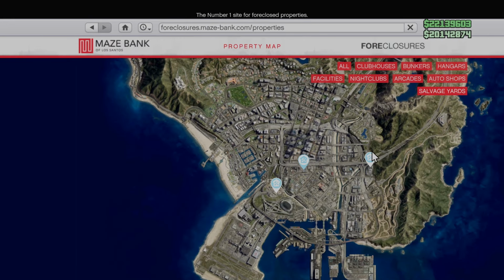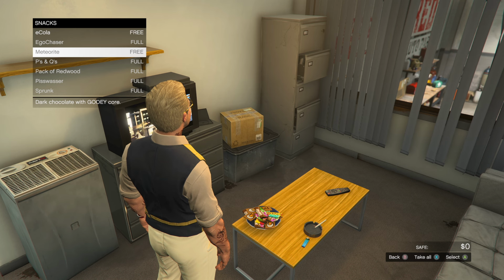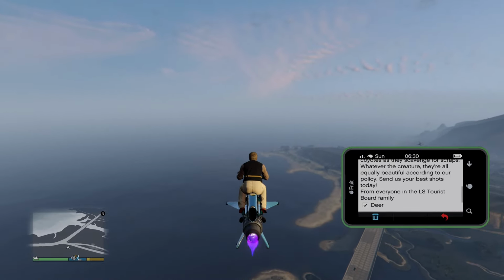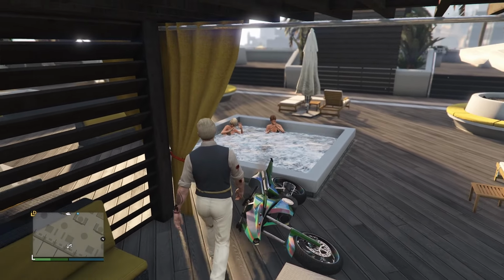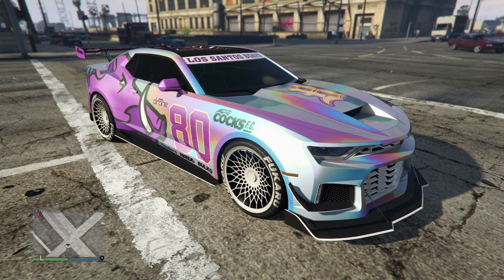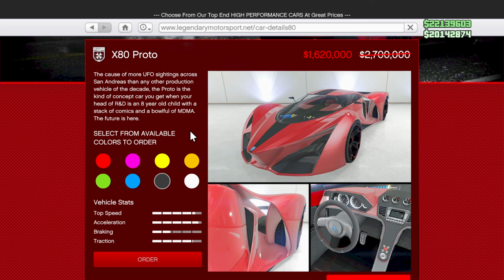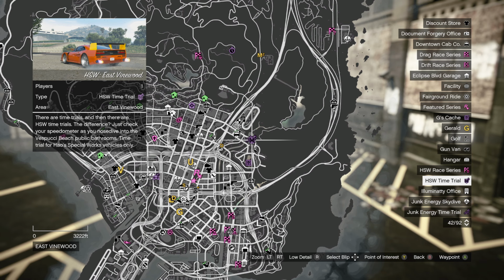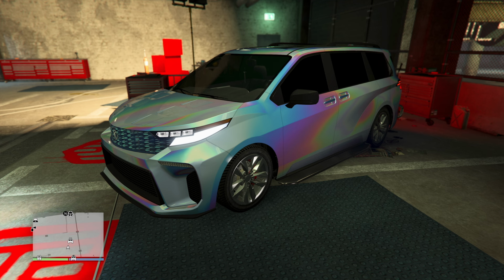DO & DON’T This Week (June 20th-25th) In GTA 5 Online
Do & Don't Tips For This Week's GTA 5 Online Update from June 20th-25th. We'll Look At What You SHOULD Do and What You SHOULDN'T Do During This GTA 5 Weekly Update Including: What To Buy This Week In GTA 5, How To Make Money This Week In GTA Online, The Best Investments, The Best Values & Discounts, and Any Fun Vehicles or Items You Should Think About Purchasing During This Week's Update.

DO:

- Recommended Upgrades: Tow Truck
- Other Upgrades:
- Get Trade Rates
- Wall Safe
- Staff
- Access to Salvage Yard Robberies
- Access to Tow Truck Service
- Access to Passive Income (Wall Safe: $250,000 Max)
- Access to FREE Snacks In Office near Wall Safe

Take Advantage of 2x Salvage Yard Daily Income (2x GTA$)
- Double Money Salvage Yard Daily Income
- Run Tow Truck Service a few times to Increase Daily Income in Wall Safe
- Easy Way To Make Some Extra Money This Week Without Doing Much

Drag Races, Drift Races & New Community Series Jobs (3x GTA$ & RP)
- Triple Money Drag Races
- Triple Money Drift Races
- Triple Money Community Jobs
- Weekly Challenge: Earn $100,000 for Winning 2 Drag or Drift Races

Wildlife Photography Challenge (2x GTA$ & RP)
- Double Money Wildlife Photography
- Take Pictures of Various Wildlife to Earn Money & Rewards
- Quick & Easy Way To Make Money This Week

Salvage Yard Robberies
- The Gangbanger Robbery: Grotti Itali GTO (with LS Panic Plate) (CLAIMABLE)
- The Cargo Ship Robbery: Pegassi Toros
- The Duggan Robbery: Ubermacht Sentinel Classic

- Discounted Price: $1,245,000
- Imani Tech Vehicle
- Imani Tech Upgrades Installed in Agency Vehicle Workshop (Armor Plating, Remote Control Unit, Missile Lock-On Jammer)
- Becomes one of the best defensive cars in the game with Imani Tech
- Great value, good looking car, many customization options

- Discounted Trade Price: $1,341,000
- Imani Tech Vehicle
- Great value, really cool car, a bunch of customization options

- Discounted Price: $1,168,200
- HSW Vehicle
- HSW Upgrades Installed at Hao’s Mod Shop in LS Car Meet
- Becomes one of the fastest cars in the game with HSW Modifications
- Great value, mean-looking car, plenty of Customization Options

- Discounted Trade Price: $951,000
- Weaponized Vehicle
- Upgraded versions of Weapons, Armor & certain Liveries can only be Unlocked through Bunker Research
- Becomes one the most heavily weaponized vehicles in the game with Bunker Research Modifications
- Great value for such a powerful vehicle

- Discounted Price: $1,659,000

- Discounted Price: $1,650,000

- Discounted Price: $1,620,000

- Discounted Price: $1,188,000

- Discounted Price: $1,077,000

Spin The Lucky Wheel
- Podium Vehicle: BF Weevil (Valued at $870,000 on Southern San Andreas Super Autos)

Try to Win LS Car Meet Prize Ride Vehicle
- Prize Ride Vehicle: Pfister Comet S2 Cabrio (Valued at $1,797,000 on Legendary Motorsport)
- How To Win: TBD

Weekly Time Trials
- HSW Time Trial: East Vinewood
- Time Trial: Galileo Park

DON’T:

Overextend Yourself This Week
- Don’t overspend on Properties & Vehicles if it will set you back financially
- GTA Online Summer Update arriving Tuesday, June 25th
- Ensure you have enough money if you want to buy the Bounty Hunting Business or any New Vehicles immediately
- Don’t want to be playing catch up when GTA 5 Summer DLC drops
- Likely Rewards & First-Time Bonuses for New Business

ALSO HAPPENING in GTA Online This Week:

Look For Discontinued Vehicles (Vehicles Removed from GTA Websites)
(Found at Simeon’s Premium Deluxe Motorsport)
- Progen Tyrus ($2,584,200)
- Enus Super Diamond ($250,000)
- Dewbauchee Rapid GT Topless ($140,000)
- Western Rat Bike ($48,000)
- Canis Bodhi ($25,000)
(Found at LS Car Meet)
- Vapid Blade SR ($160,000)
- Hijak Ruston ($430,000)
- Pegassi Zorrusso ($1,925,000)

Luxury Autos
- Grotti Turismo Omaggio ($2,868,939)
- Fathom FR36 ($1,635,650)

HSW Premium Test Ride: Karin Vivanite ($2,581,550)